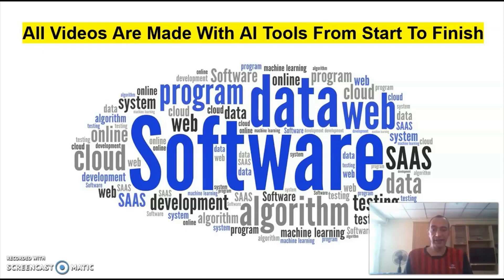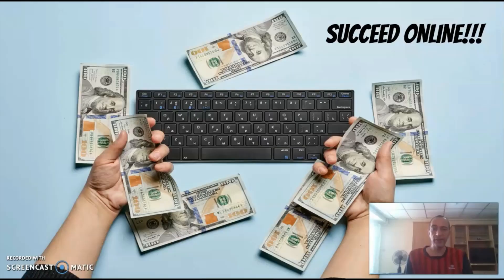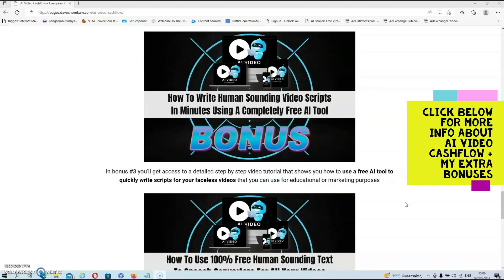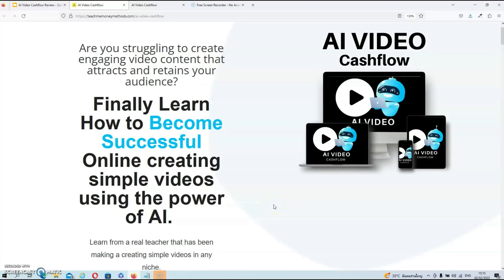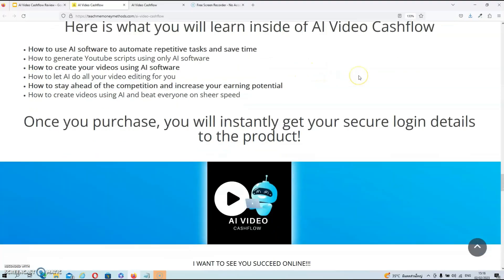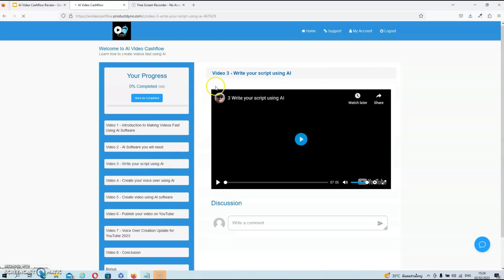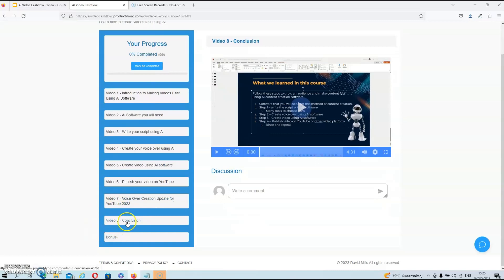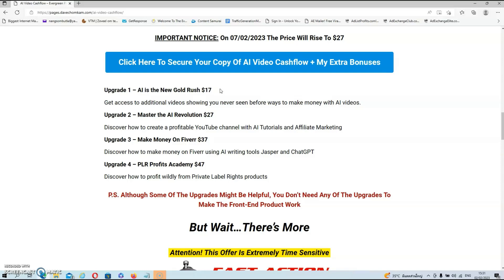AI Video Cashflow Review - Create Profitable YouTube Channels With AI Tools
About this AI Video Cashflow Review...

AI Video Cashflow is a new training course from David Mills where he shows you the exact steps and tools to use to create high-quality AI videos quickly and easily.

This is so simple that anyone can do it as this requires no technical skills whatsoever. All the videos are created with AI tools from start to finish. David has been doing it for years and created multiple successfull YouTube channels and now he's going to show you how to do exactly the same.

You’ll get access to 8 in-depth video tutorials that will walk you through the entire process, ensuring that you understand every aspect and can put it into practice as soon as today. By the end of this course, you'll have the skills and knowledge to create high-quality videos even if you’ve never made a video in your life.

I hope that you got some value from my review video of AI Video Cashflow